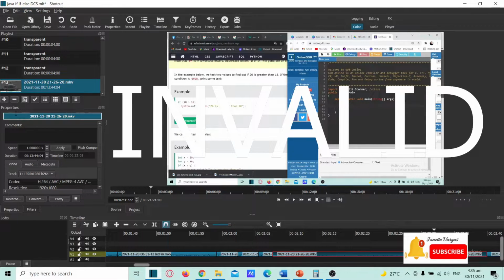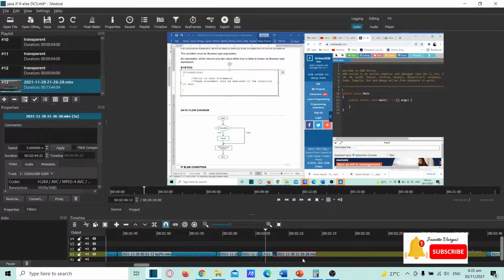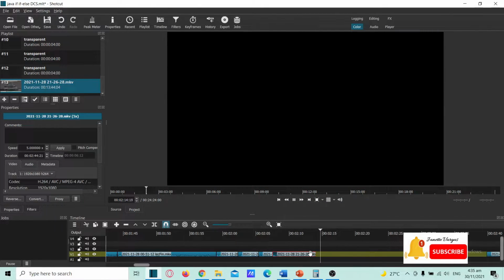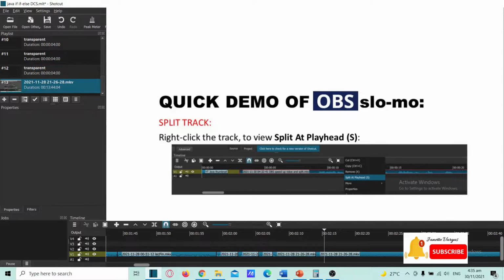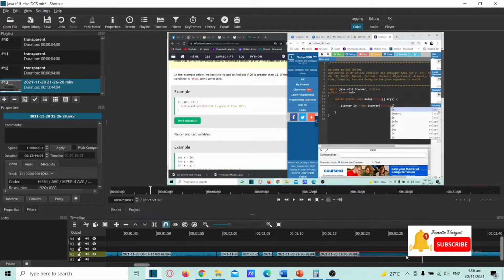ShotCut Slow-Motion Tutorial | Slow Down Video || Janette Vargas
Screen Recorder: OBS //opensource software
Video Editor: ShotCut //opensource software